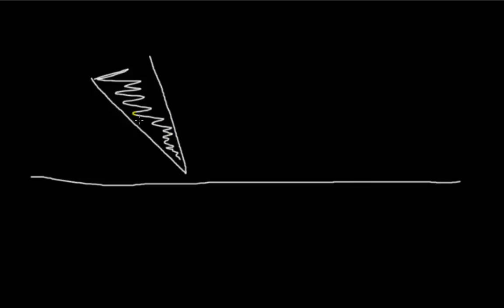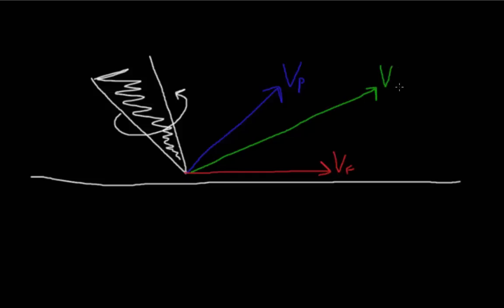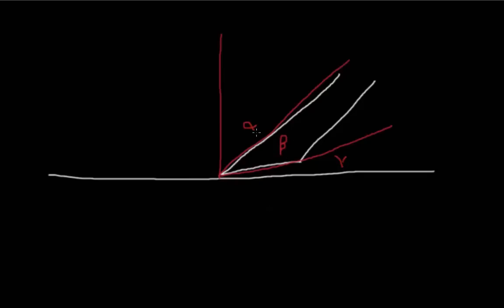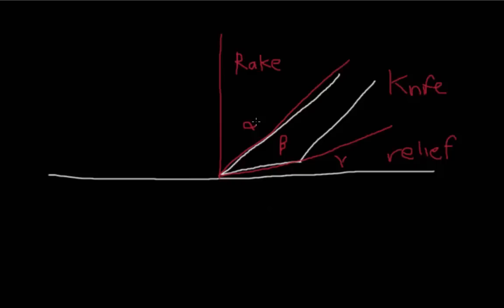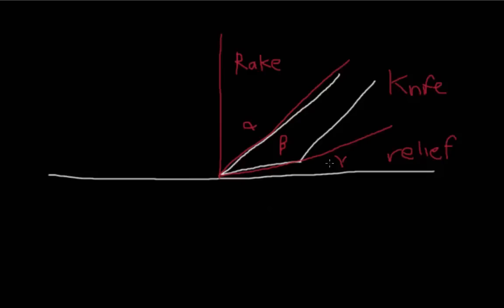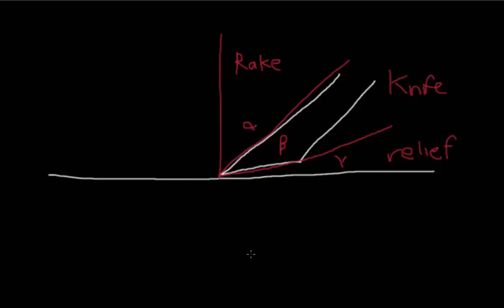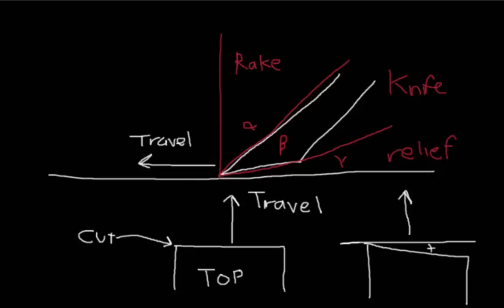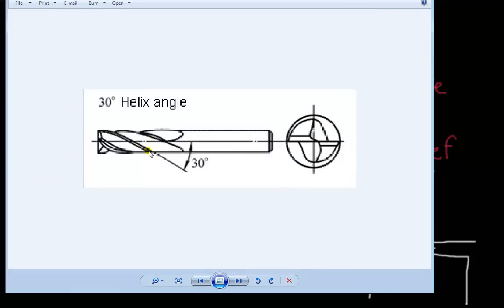Simple Physics of tooling CNC Machines Tutorial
Learn a bit about the process of creaging G-code for CNC machines and how they operate. This video looks a little bit at the physics of how the tools operate so you can keep that in mind when selecting the proper tool to get the job done.